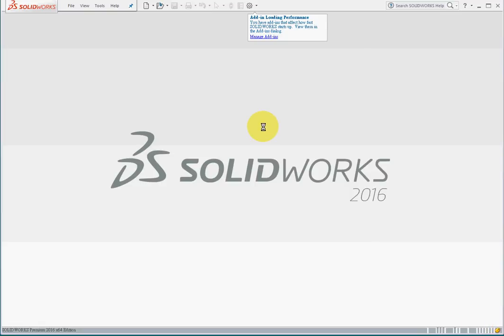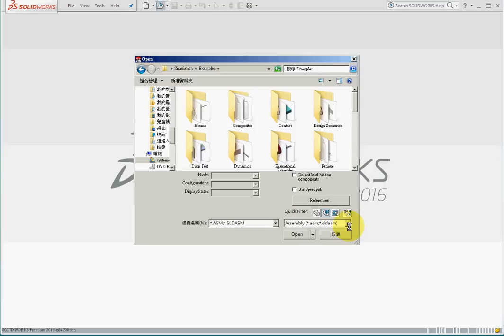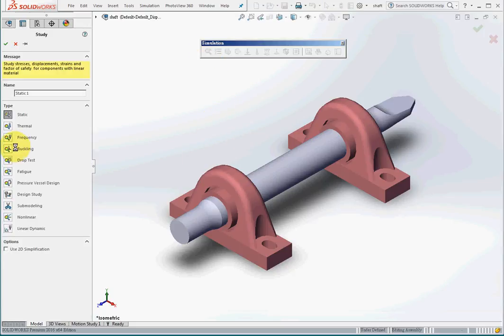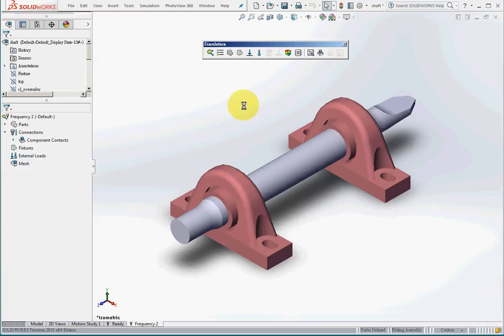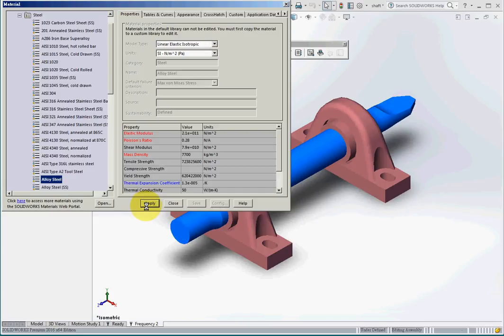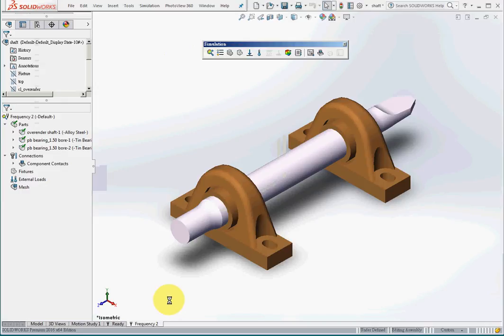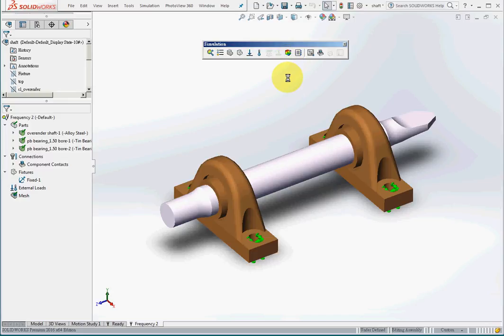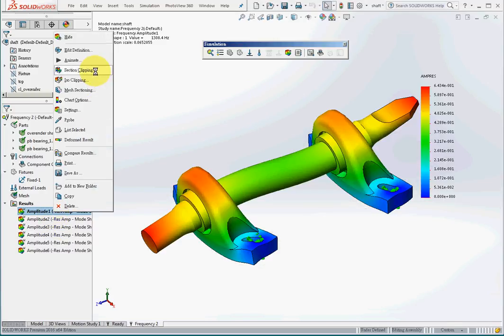SolidWorks CAE 7 1 Modlal Analysis without external force